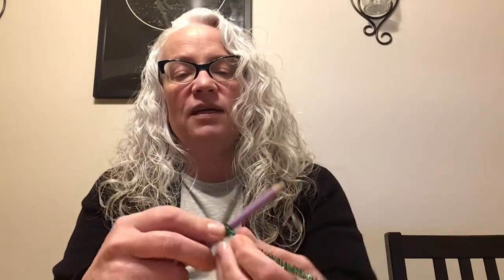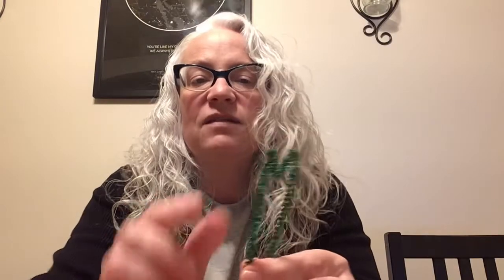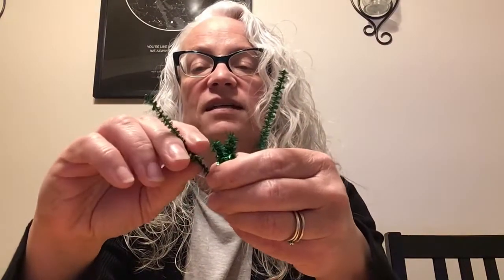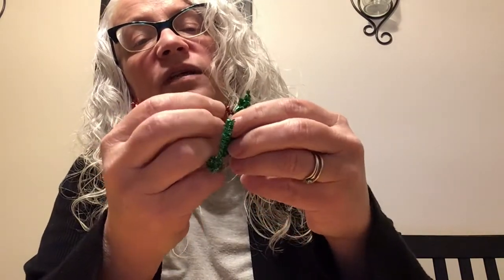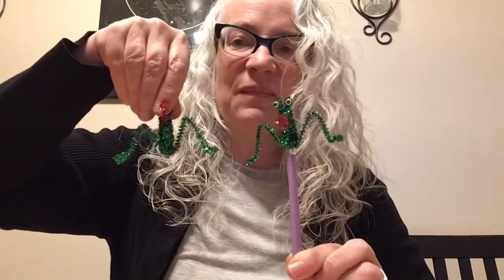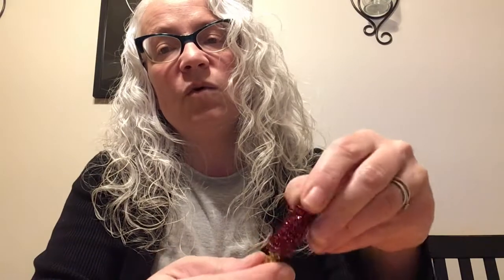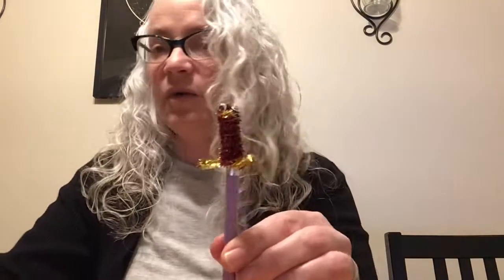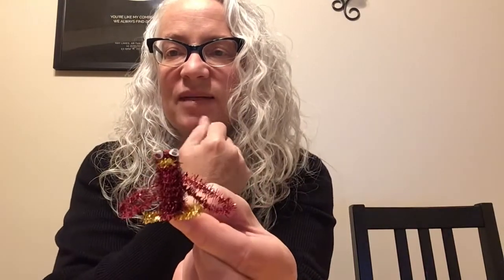Pipe Cleaner Creatures 🐸 🐦